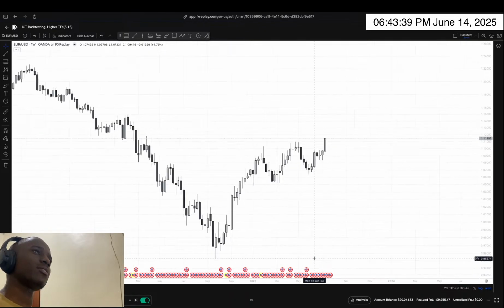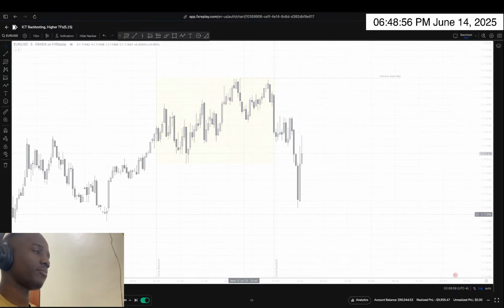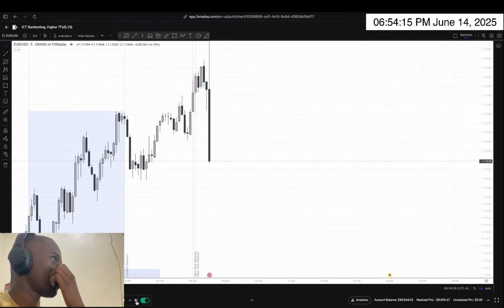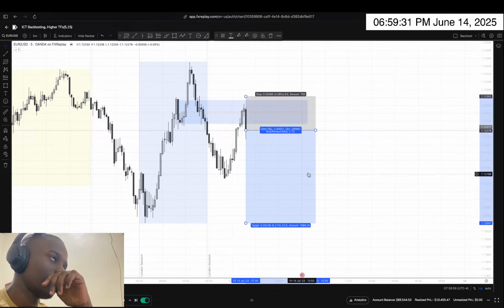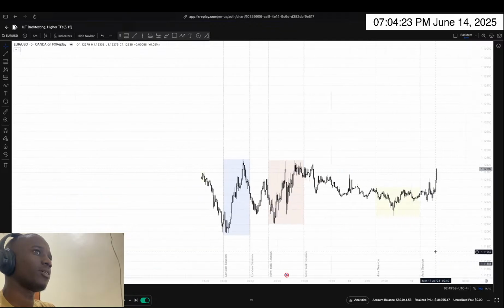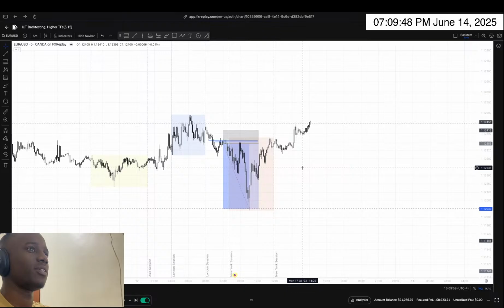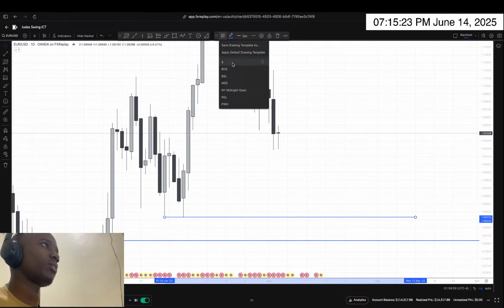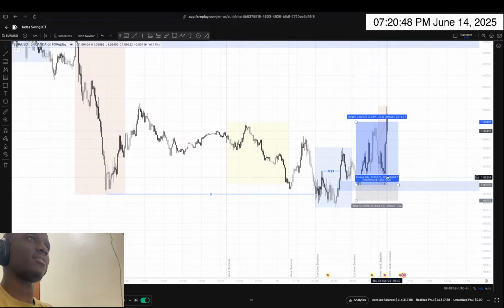Day 51 - Backtesting